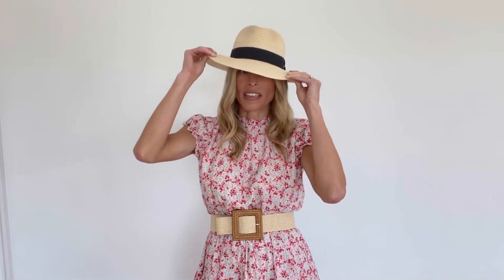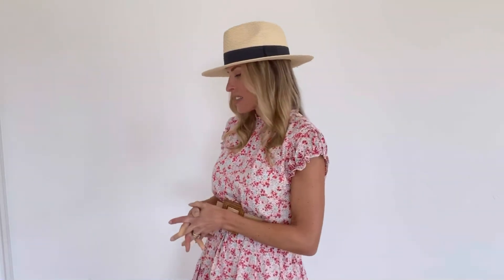Bucket Hat Trend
Keep the sun off your face and throw it some shade with 3 of my favorite Amazon HATS!

1. The Perfect Straw Panama Hat. This hat packs for an adventure like no other.

2. The trendy bucket hat. I did not think I could jump on the bucket hat trend but when I tried it in pink💗 my whole outlook changed.

3. Classic Fedora.  I love a good boho look and this hat creates that without the drama.

I have linked all the hats, my dress, shoes and more!

Brooke JuLyn is a participant in the Amazon Services LLC Associates Program, an affiliate advertising program designed to provide a mean for sites to earn advertising fees by advertising and linking to Amazon.com.  Post my contain affiliates links.